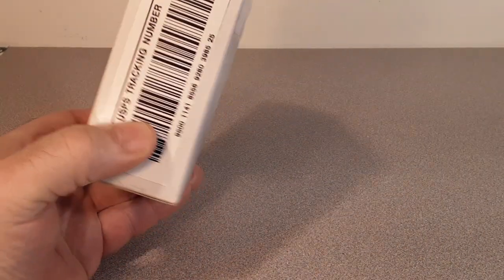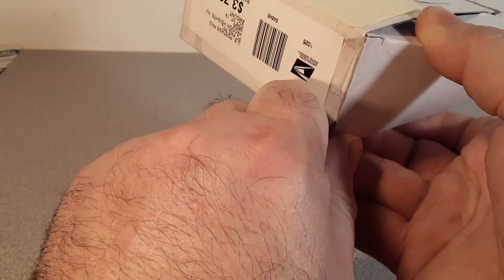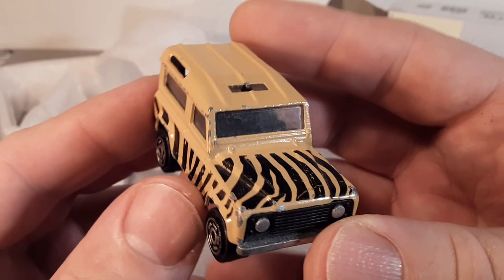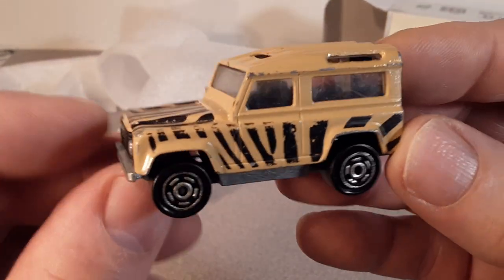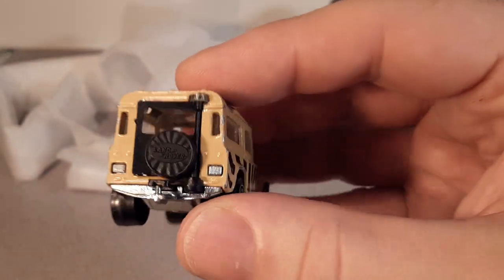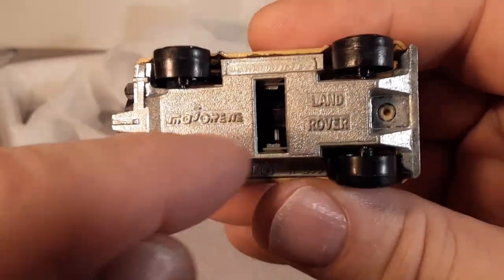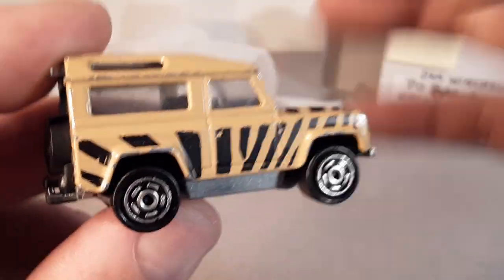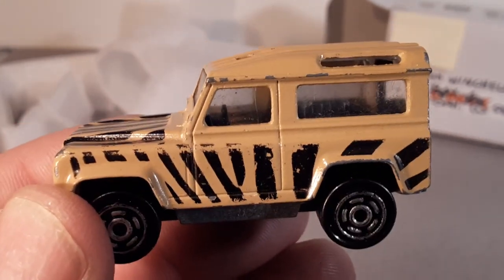Rover Land Unboxing Saturday!!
OOOOPS!!!   Technical difficulties….
UNBOXING ON A SUNDAY!!
Look at this little bugger!
2020 is going to be GREAT!

My Address:
Dan Winchell